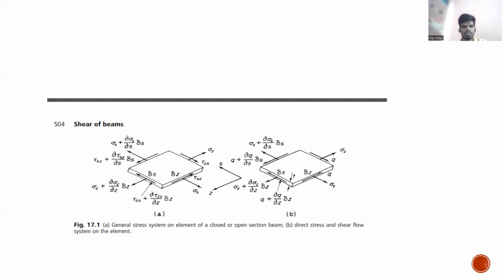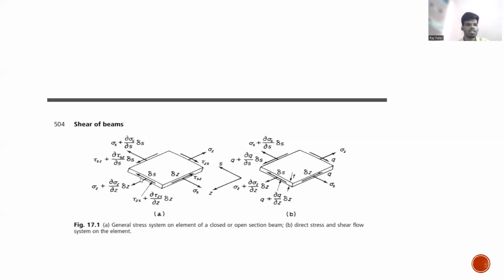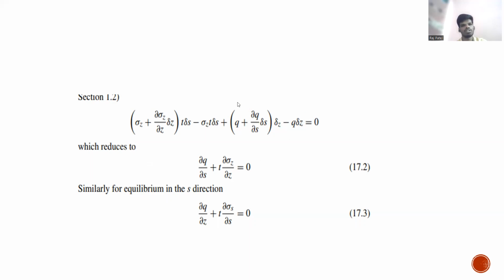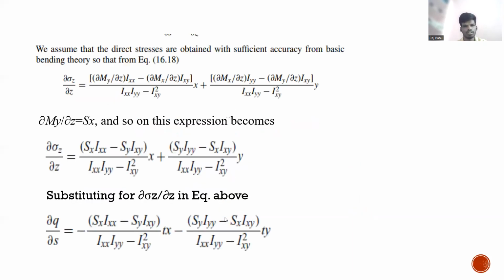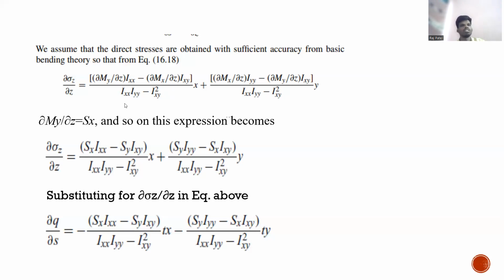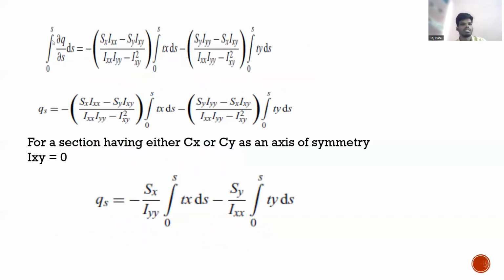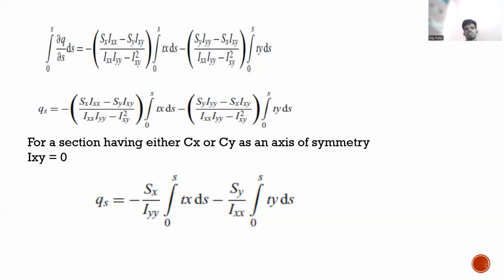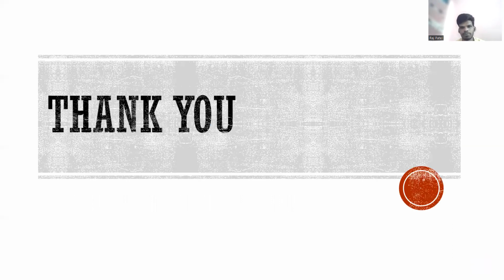analysis of aircraft structures